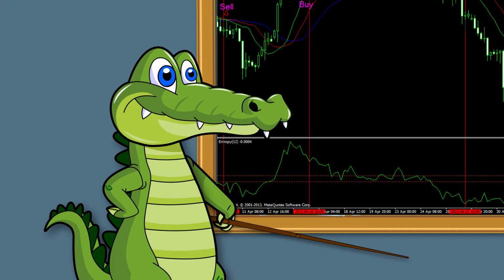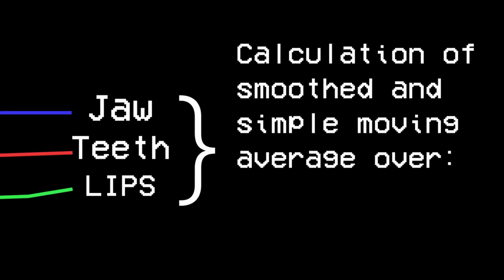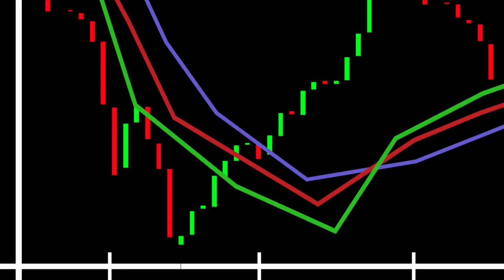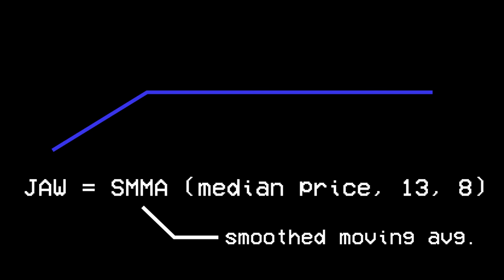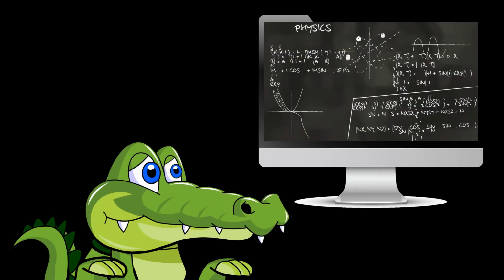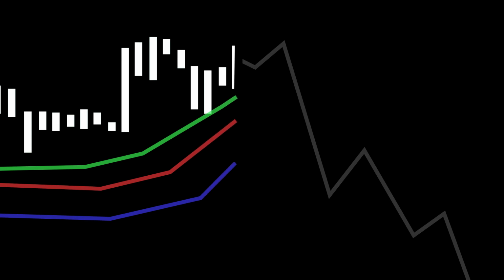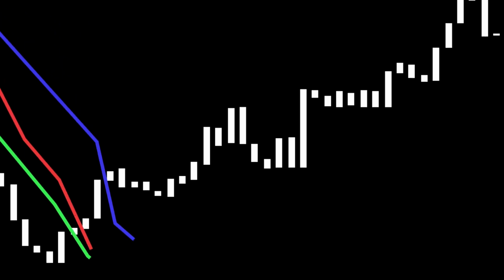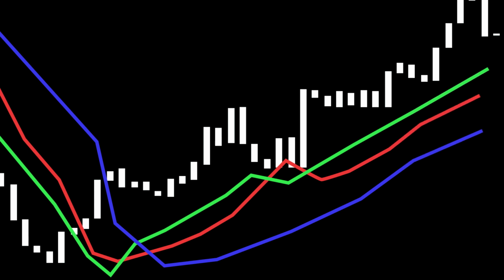How the Alligator Indicator Works Pt. 2 | Strategies and Calculation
For part 2 of the Alligator Indicator, we're covering how it's calculated to help you identify changes in trend.